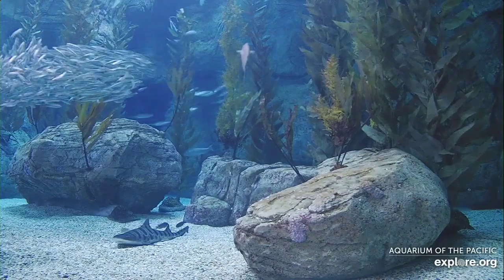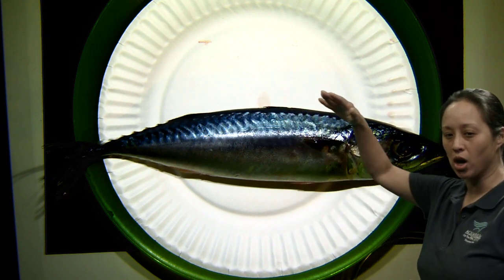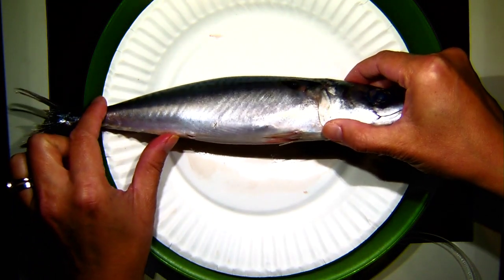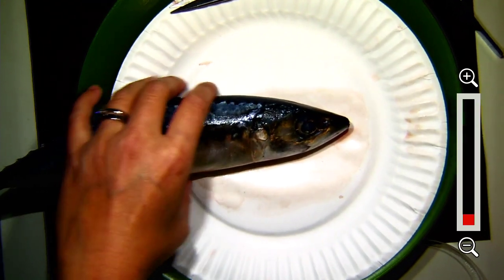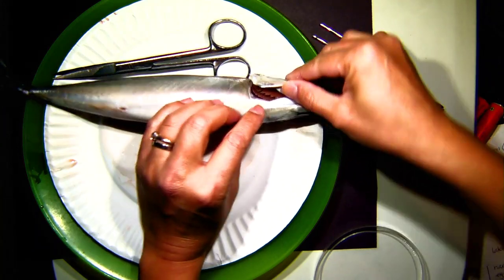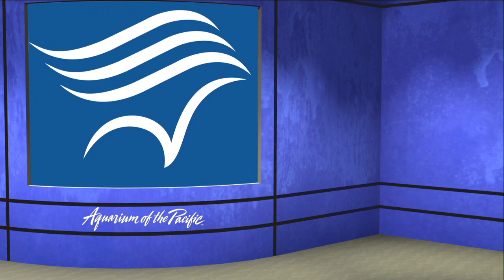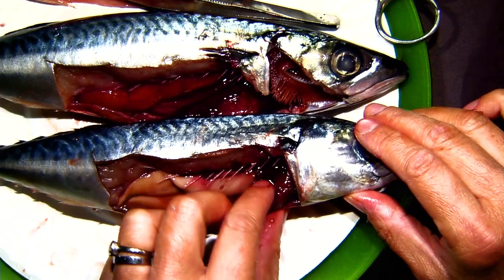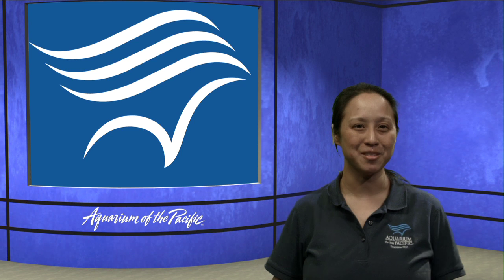Mackerel Dissection (Gr 6-12)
Investigate external and internal fish adaptations as an educator dissects a Pacific mackerel.